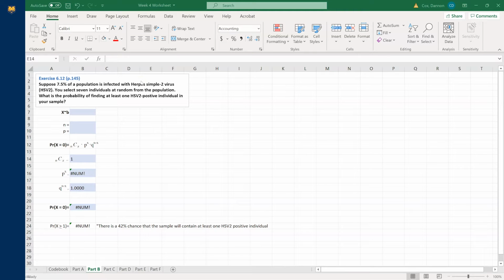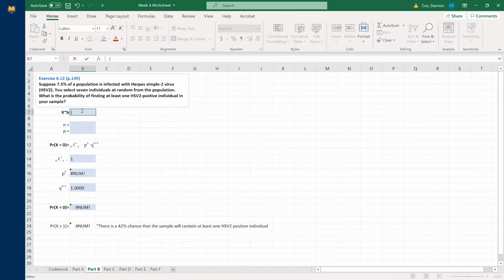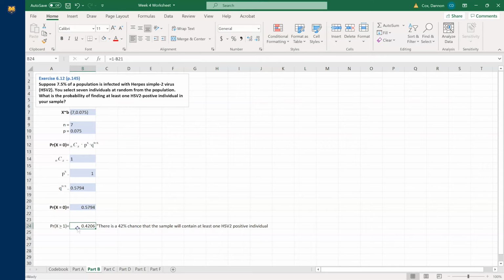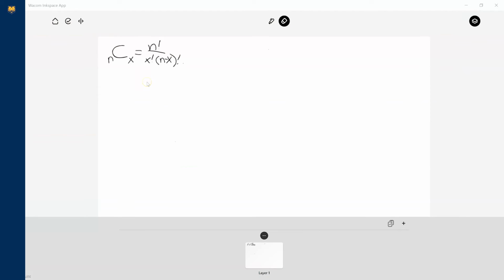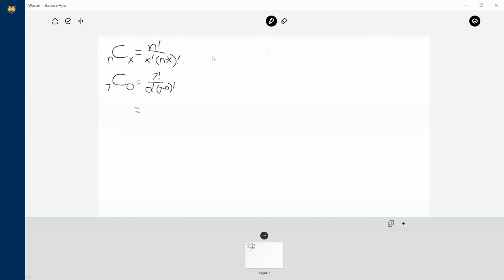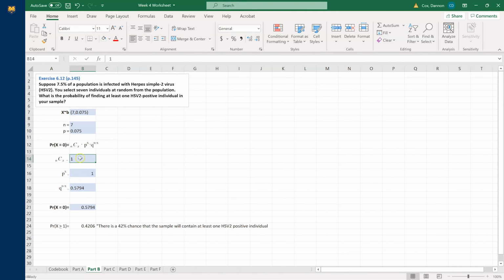Week 4: Practice Part B